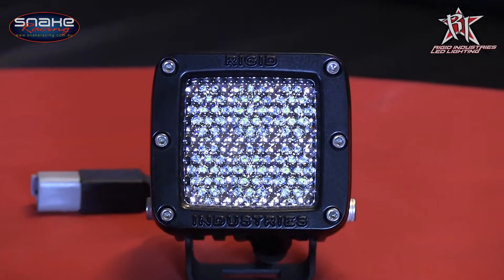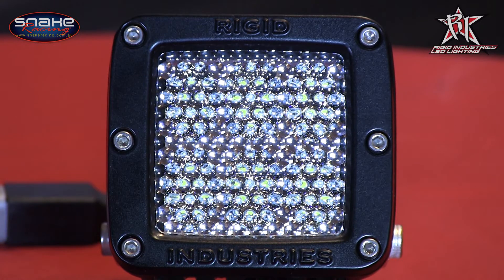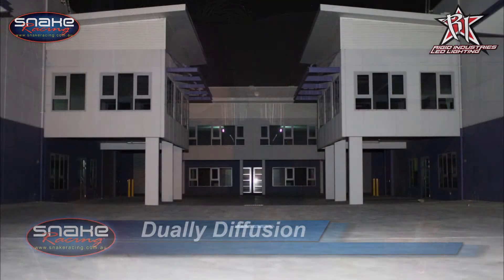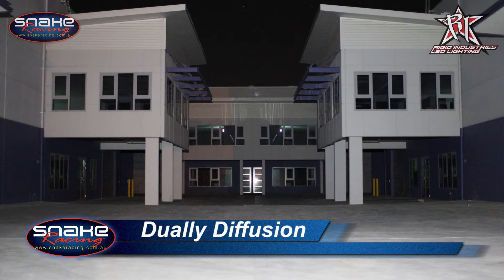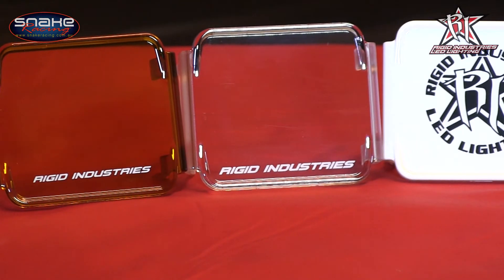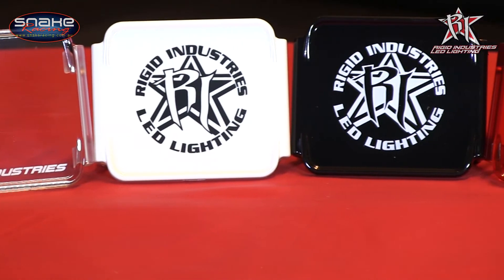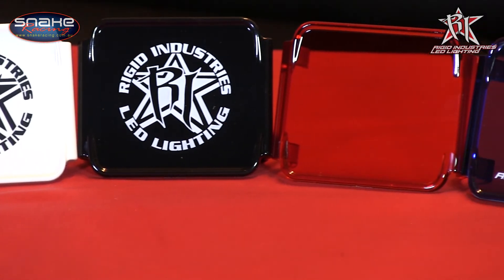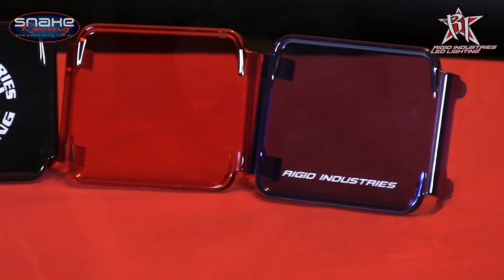D2 Dually LED Diffusion Beam Pattern - Snake Racing - Rigid industries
The D2 Dually Diffusion LED by Rigid industries offers one of the best spread patterns in the range. Ideal for reverse lights, camping and general alumination these small compact lights offer a subtle soft light while still giving good coverage. There is endless uses of where and what the Diffusion LEDs can be used for. To see the full range of Dually LED's or @ 50 Waterview St Carlton Sydney Australia.